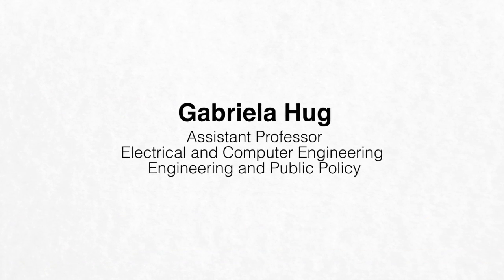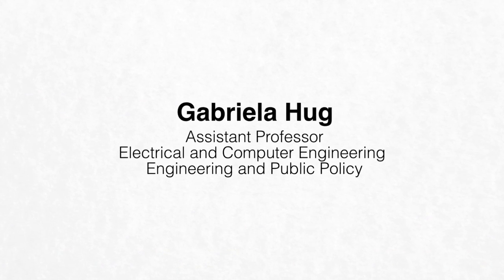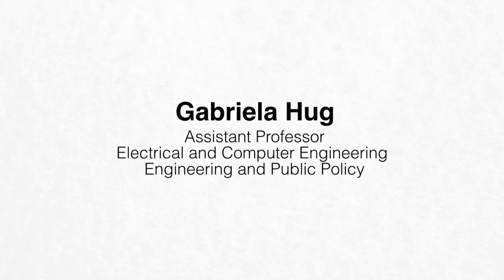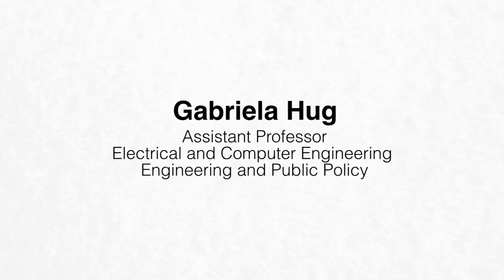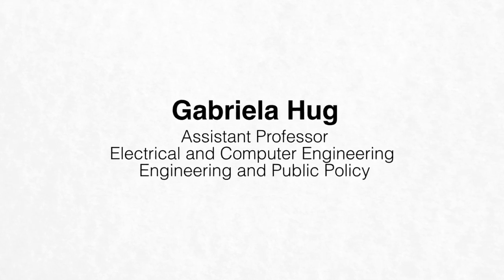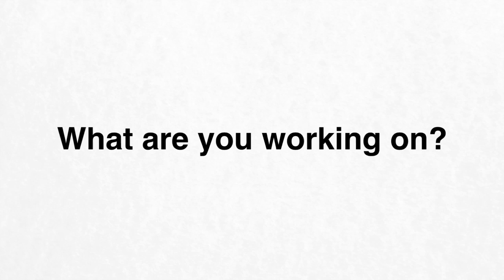CMU Energy Interview: Gabriela Hug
Gabriella Hug is an assistant professor in Electrical and Computer Engineering, and Engineering and Public Policy. She is also the co-director of the Electric Energy Systems Group (EESG) at CMU. Hug discussed her work in optimizing electrical power systems, which will make energy storage solutions and smart grids more efficient and cost-effective.

The Wilton E. Scott Institute for Energy Innovation at CMU leverages the expertise of more than 100 faculty from across the university to address several complex challenges:

• How to use the energy we already have far more efficiently.